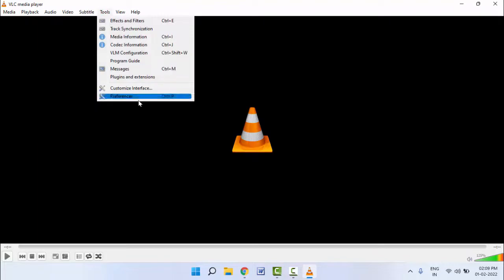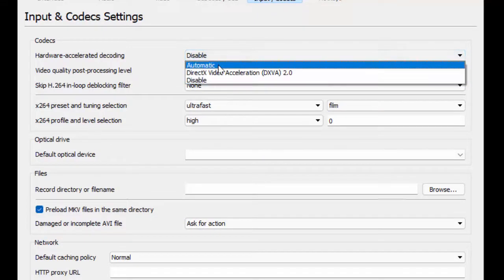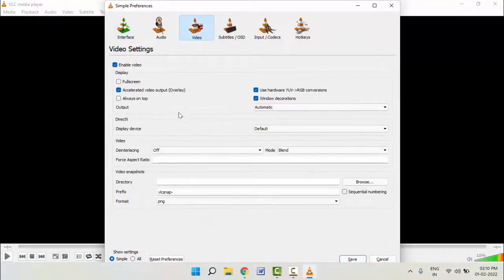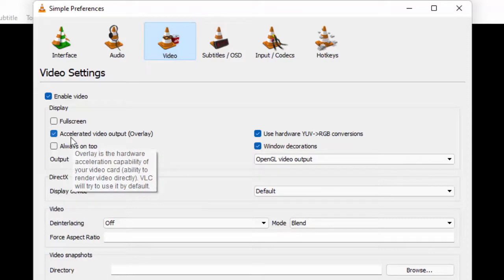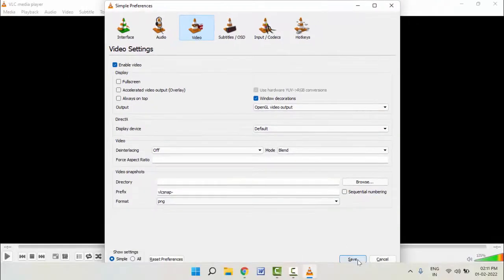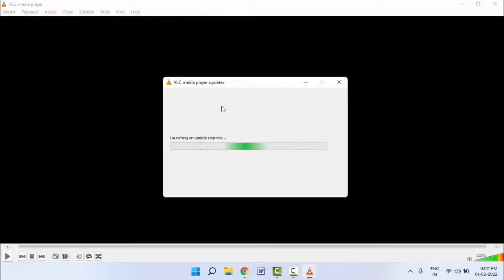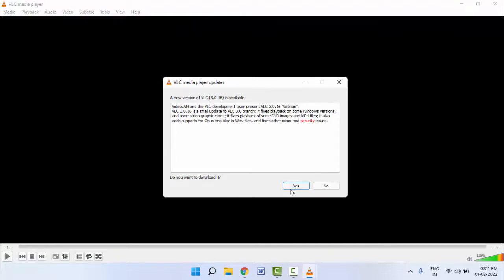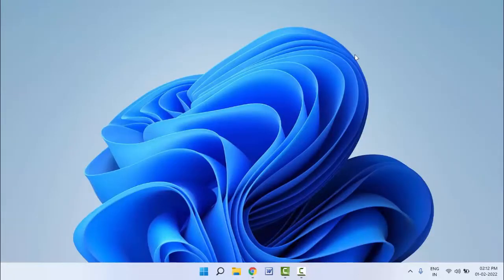How to Fix VLC Crash Reporting Error on Windows 11 & 10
On Windows 11 How to Fix VLC Crash Reporting Error
How to Fix VLC Crash Reporting Error on Windows 10